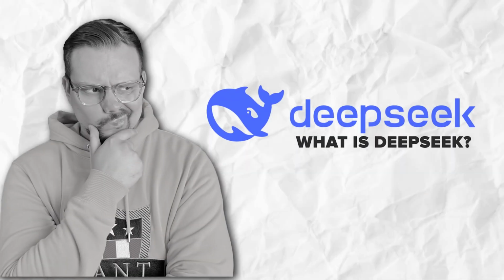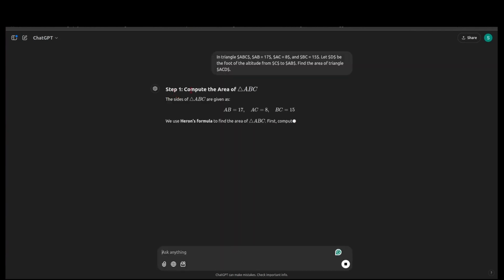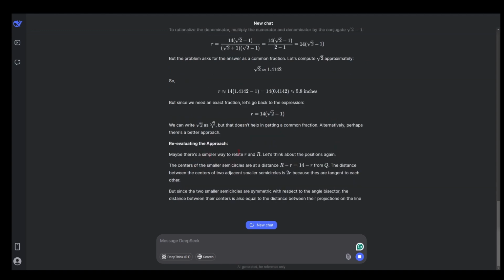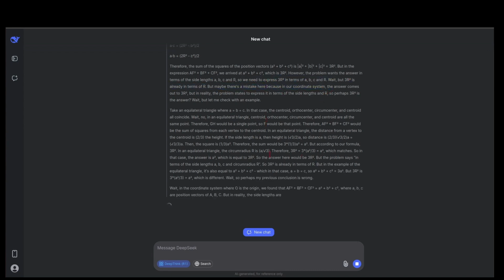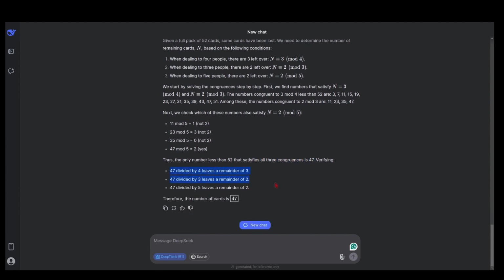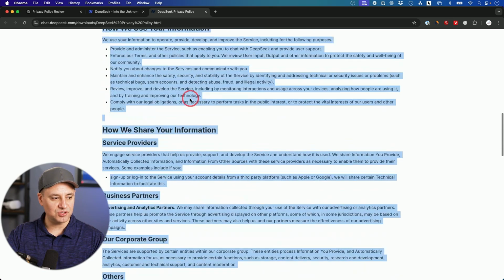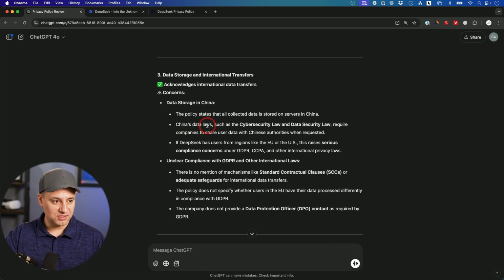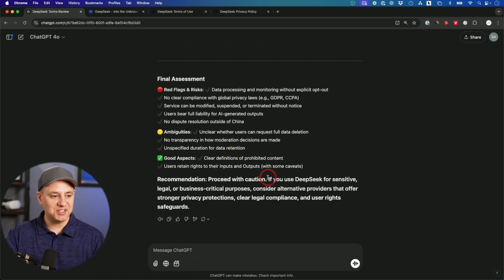DeepSeek AI Uncovered: Strengths, Weaknesses & Honest Reviews from Experts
In this video, I dive deep into the world of DeepSeek AI, analyzing its strengths and weaknesses through reviews and insights from expert YouTubers. From coding assistance to research capabilities, I break down where DeepSeek AI excels and where it falls short compared to other AI models like ChatGPT.

You'll hear firsthand opinions from top creators who have tested and reviewed the platform extensively. This comprehensive review will help you decide whether DeepSeek AI is worth your time and investment.

🔥🔥 Chapters:
0:00 - Introduction
1:01 - What is DeepSeek AI?
3:31 - Strengths and Advantages
6:01 - Weaknesses and Concerns
8:31 - DeepSeek AI vs Competitors
10:31 - User Opinions & Reviews
12:31 - Final Thoughts & Recommendations
14:01 - Call to Action

Grab iPhone 16 and other tech products in a discounted price using the
To generate quality videos and at a costly price use Fliki AI